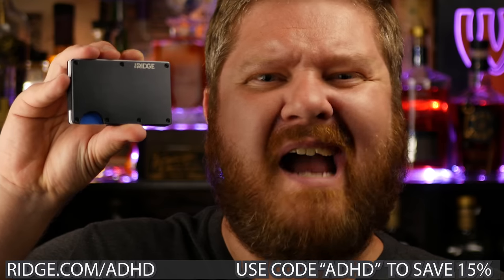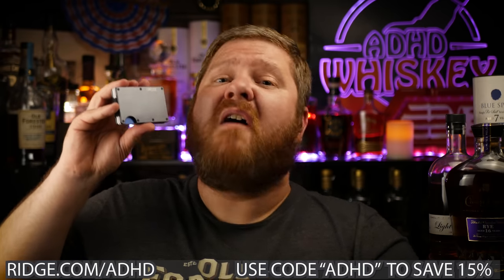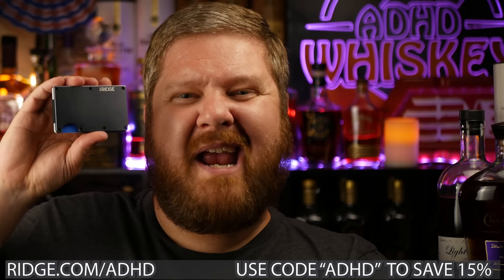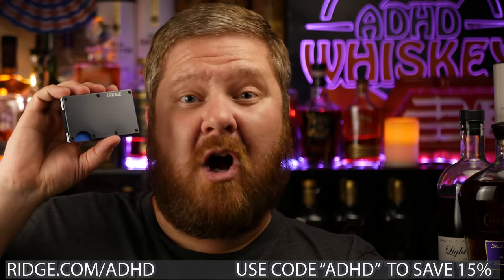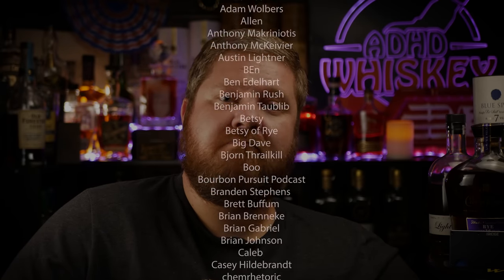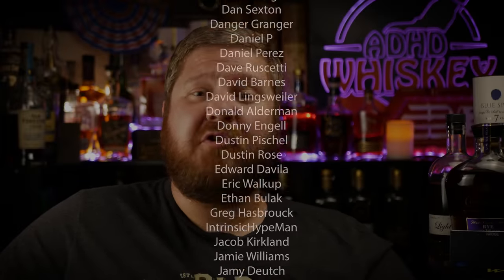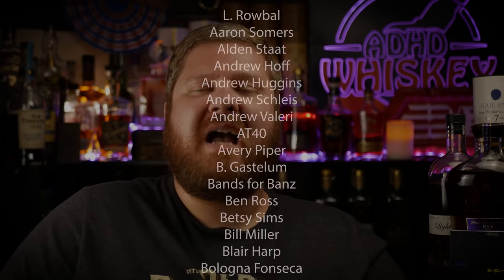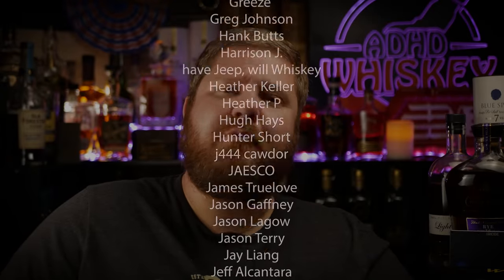How to Hide Whiskey Part 2! New Hiding Spots for 2022!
How To Hide Whiskey From Your Wife: Part 2

0 - 2.9 : Some of the Worst I've Tasted
3.0- 3.9 - Absolutely Terrible
4.0- 4.9 - Bad
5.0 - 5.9 - Not my Jam
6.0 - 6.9 - Decent to Pretty Good
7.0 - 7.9 - Good to Very Good
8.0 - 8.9 - Great to Spectacular
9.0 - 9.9 - Some of the best I've ever tasted